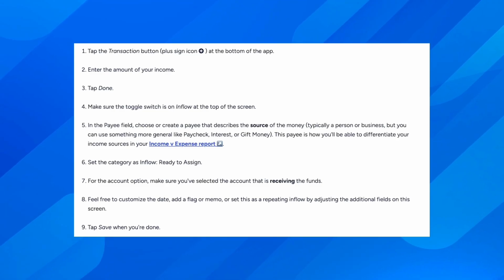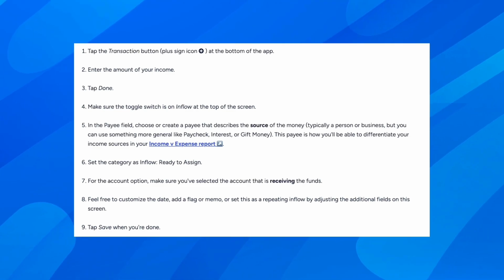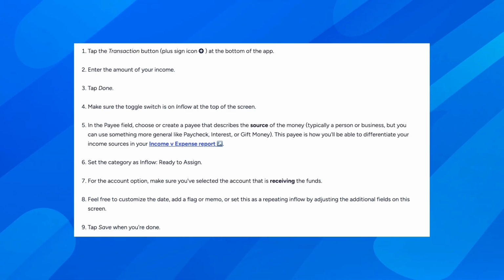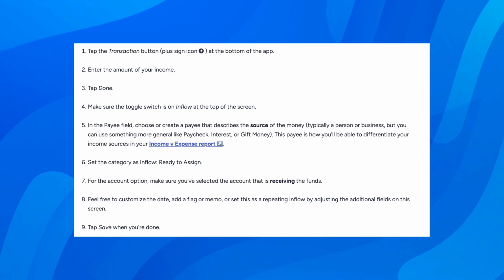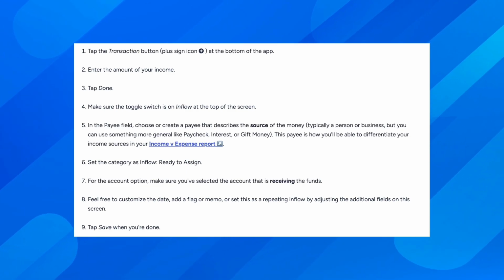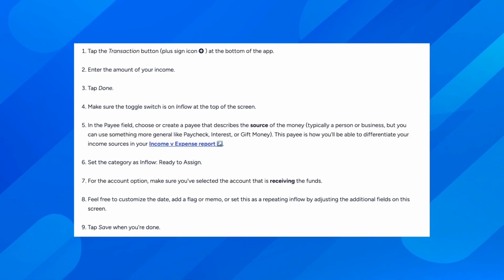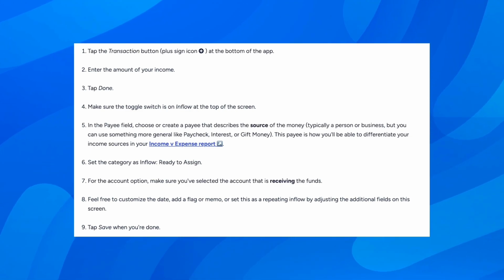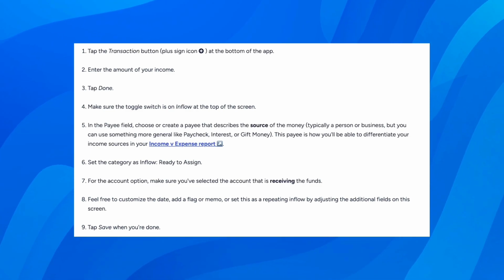How To Update Direct Deposit YNAB (2O25)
How to Update Direct Deposit YNAB

If you are looking for a video about how to update direct deposit ynab, here it is! In this video I will show you how to update direct deposit ynab. Be sure to watch the video to the very end because you will learn how to update direct deposit ynab. That's easy and simple to do from your phone or computer.

💸🔄 Keep your finances in check in 2O25 with our guide on "How To Update Direct Deposit in YNAB!" Follow these simple steps to ensure your income is accurately reflected in your budgeting tool. 🚀💼

Learn:
✅ Log in to your YNAB account
✅ Navigate to the relevant budget
✅ Locate the direct deposit or income category
✅ Manually enter the updated direct deposit amount
✅ Confirm the changes and adjust budget categories if necessary